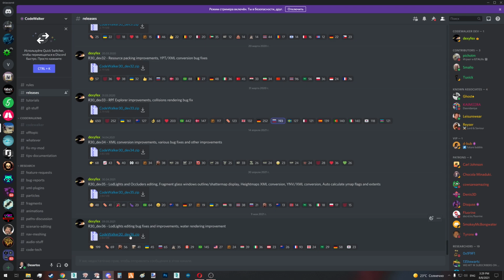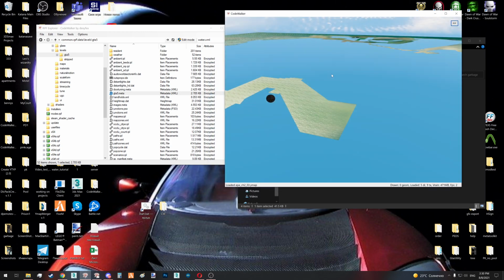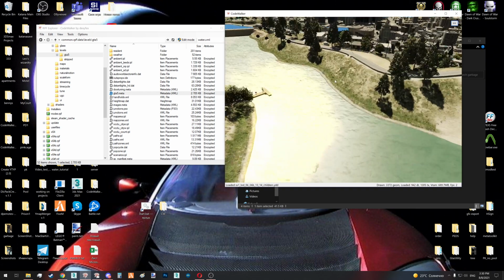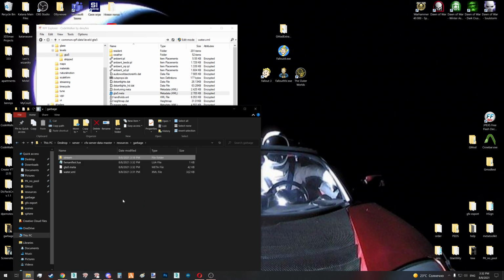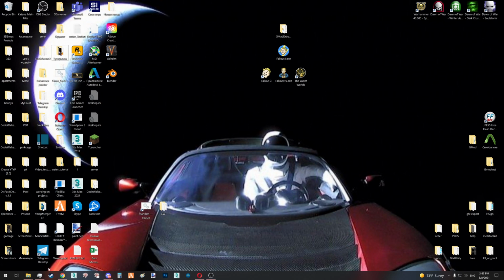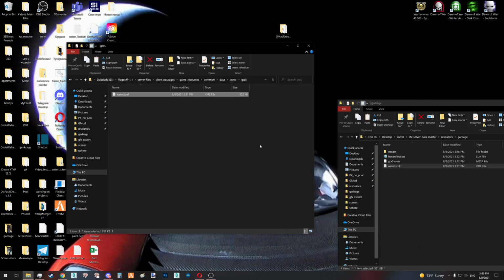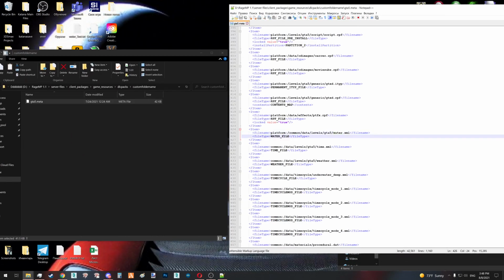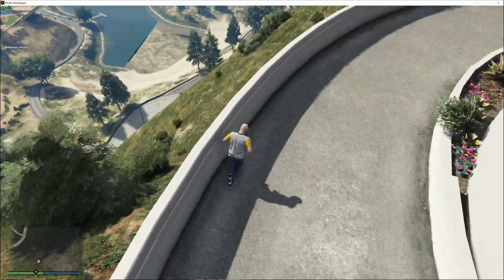How to stream ''water.xml'' to FiveM and RageMP servers | Water Editing | GTA V Tutorial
0:00 - Introduction
0:25 - FiveM
3:13 - Testing in game
3:36 - RageMP
5:00 - Testing in game (rage platform)